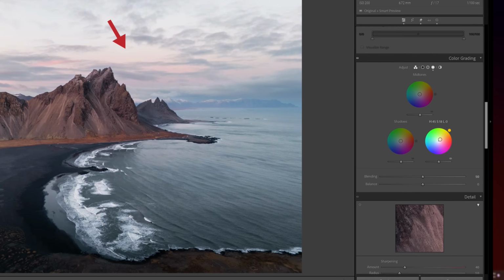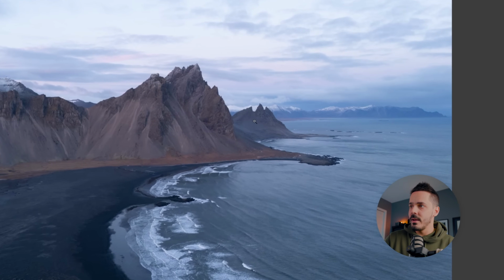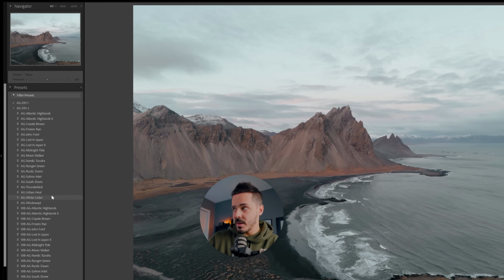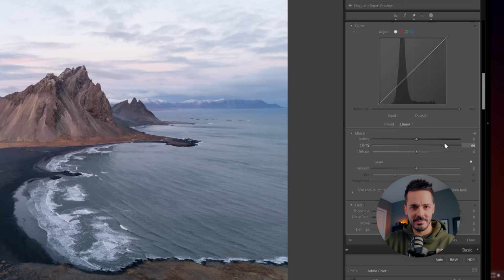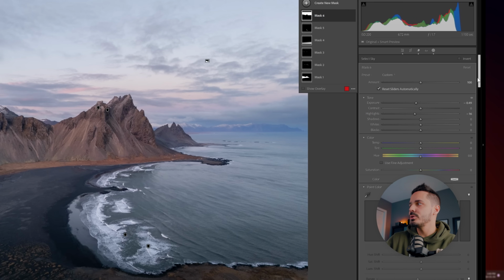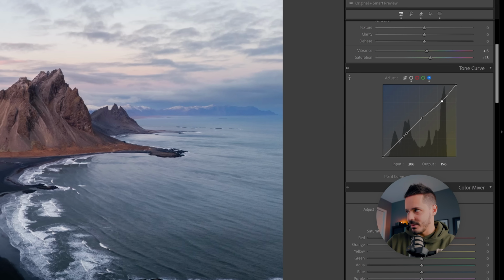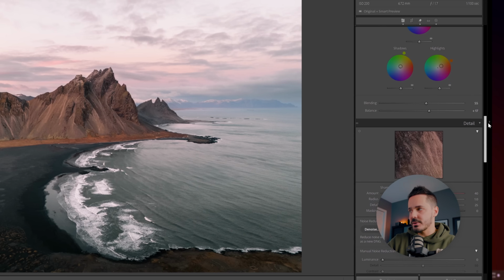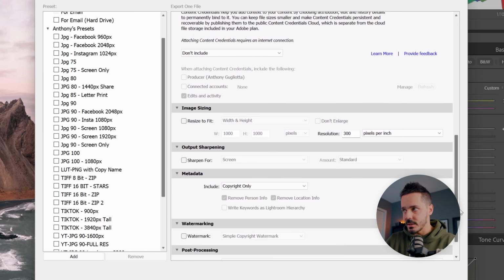Advanced Lightroom Editing // + Tricks You NEED To Know!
🎨The BEST Lightroom Presets
📷 Best Entry Level Cameras
📷 My Camera

My Favorite Camera
My Favorite Lens
Beast Prime Lens
Budget Prime Lens
Best Beginner Lens
Best Zoom Lens
This Lens does Everything
Best Wireless Mic
My Drone
My Favorite Vlog Microphone
My Favorite Tripod
Fast memory cards

[Timecodes:]
0:00 Basic to Advanced Lightroom Editing
0:33 How to Add Photos to your Catalog & Basic Edits
1:53 Lightroom Panels You Need to Know!
3:19 How to choose the PERFECT photo
4:20 Basic Adjustments
5:17 "Fixing" your mistakes
7:15 Deciding on the direction for your edit!
8:48 How to remove objects from your images
10:05 Masking and ADVANCED techniques
16:57 The easiest way to adjust your tones!
19:42 Adjusting Color & The Color Mixer
21:12 Point Color and Advanced Color edits
22:12 Color Grading the EASY way!
23:59 Intelligently SHARPEN your photo
25:07 Retouching
26:21 Tools for sharing your photo online
26:59 My Lightroom Export Settings
28:02 Show me your Edit!